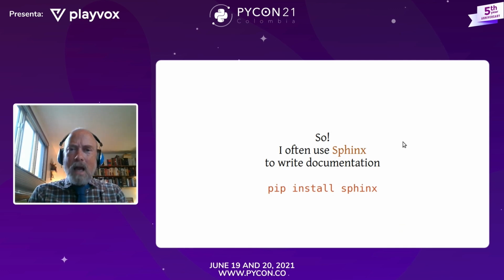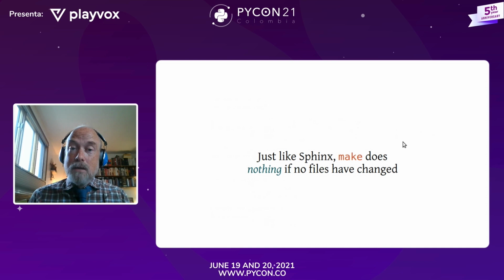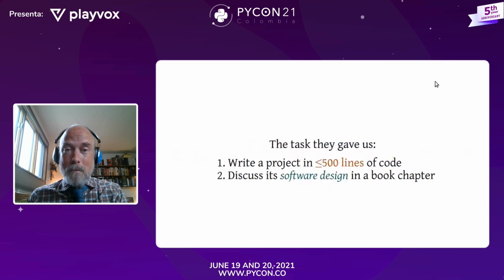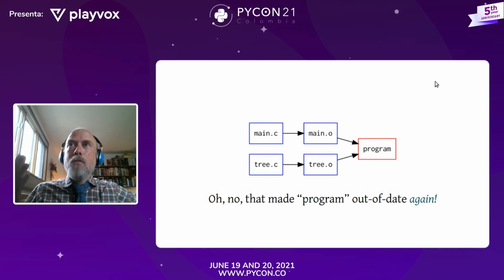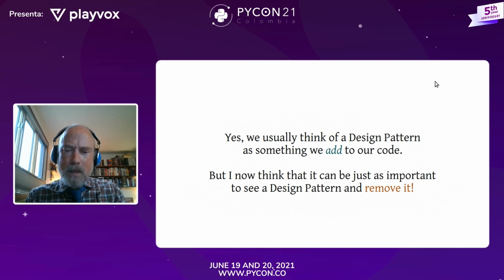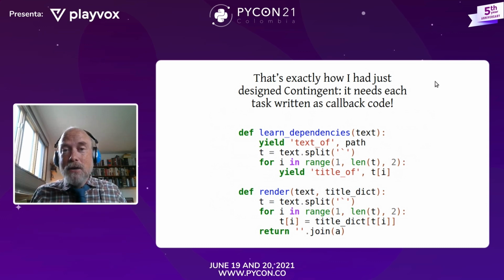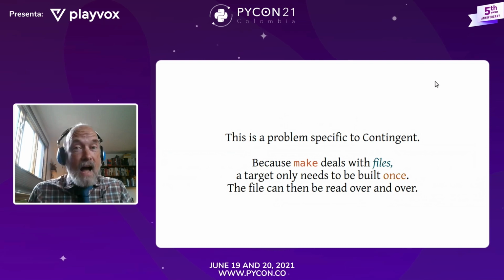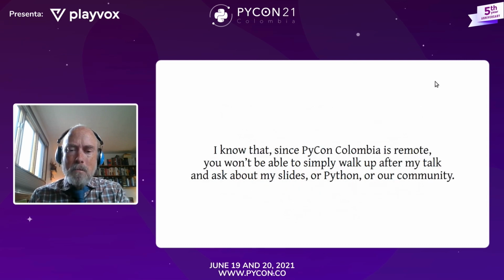Brandon Rhodes - Keynote - PyCon Colombia 2021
Brandon Rhodes
Creator of Python-patterns.guide, author of both the PyEphem astronomy library and Skyfield, along with smaller projects like logging_tree module.
Fellow of the Python Software Foundation. Chair of PyCon US 2016–2017.